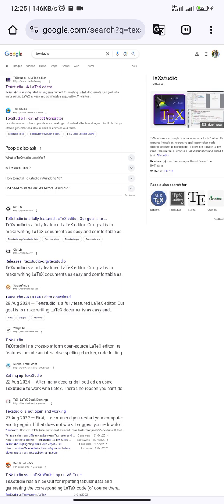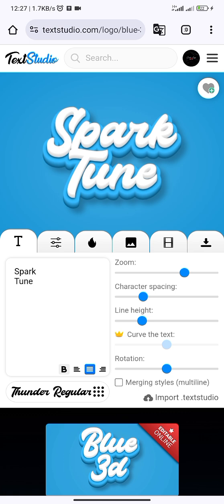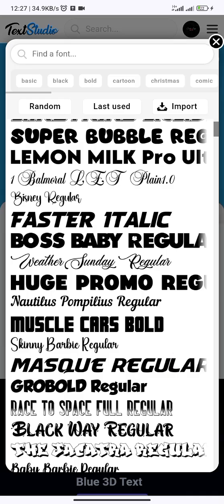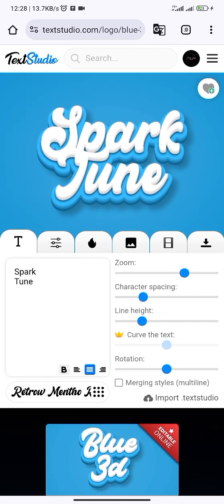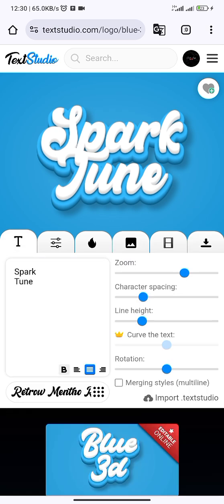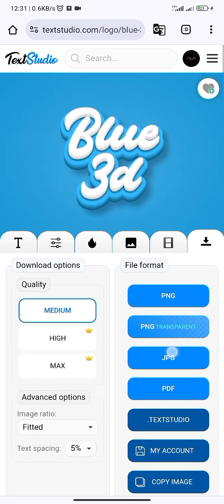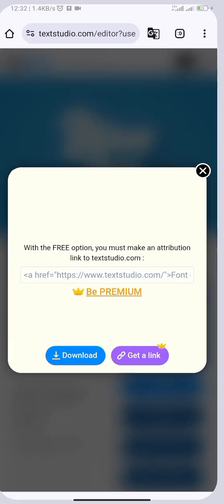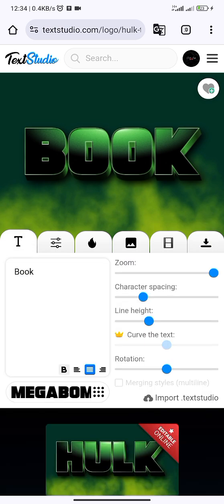Text Effect Tutorial: No Photopea or Photoshop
00:35 - Intro
0:36 - 0:57 - Link to website

In today's tutorial, I'll be showing you how to create 3D Text Effect without using Photopea and Photoshop  😇